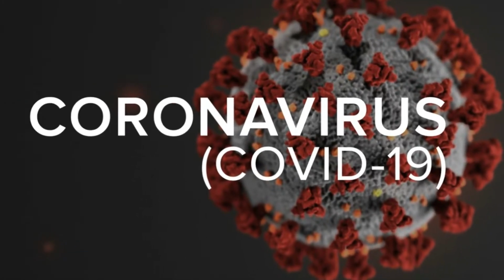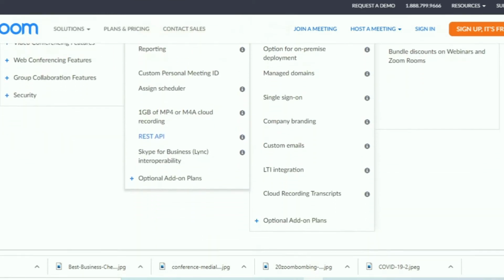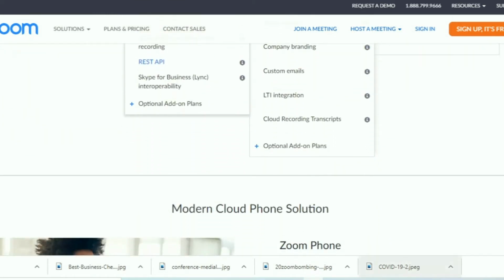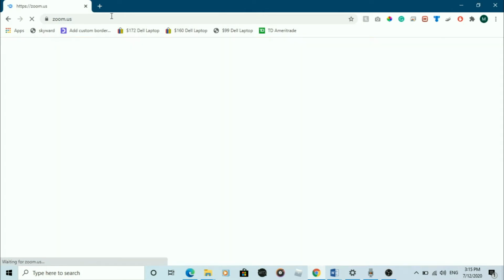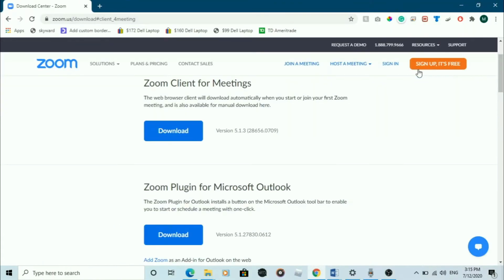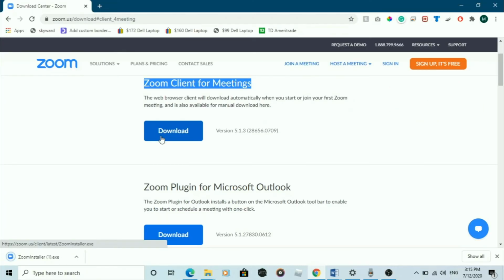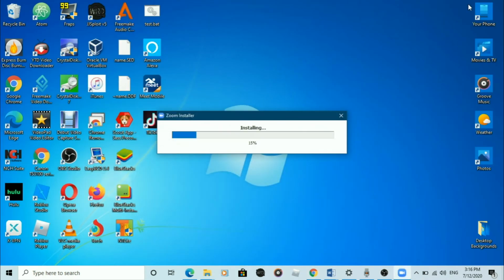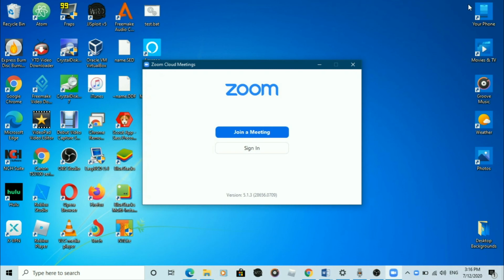How to Download and Install Zoom on Windows 10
This is a brief tutorial on how to install Zoom on Windows.

In the time of COVID-19, Zoom is increasingly becoming an essential tool for remote conferencing, whether for small businesses, or massive enterprises. Zoom is a video conferencing tool that is useful for gathering of many people. Zoom is available for free with some limitations, such as a limit on the amount of people that can be in a particular meeting. Zoom does also have paid plans with more features. Zoom is available on many platforms, such as Windows, Android, iOS, Linux and macOS.
Today we’ll be covering how to download and install Zoom on Windows. This tutorial will be virtually identical on any version of Windows, from Windows 7 to Windows 10.

I hope you enjoyed this and that it was helpful!